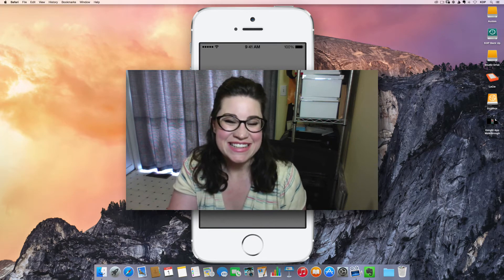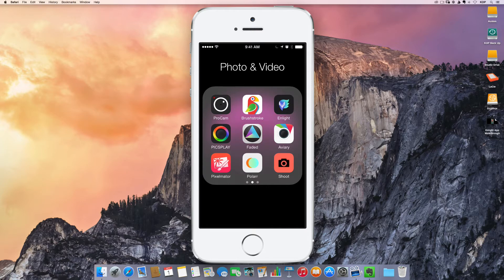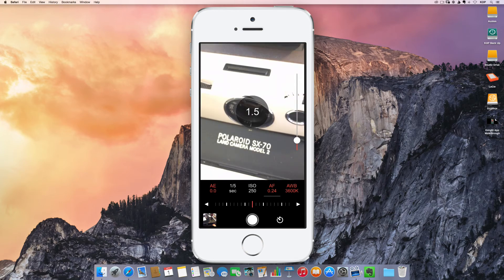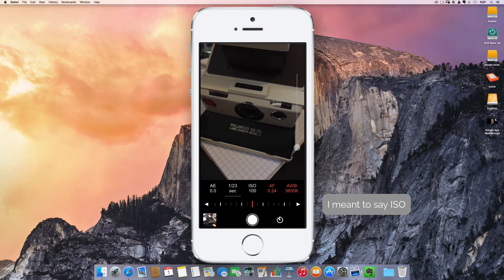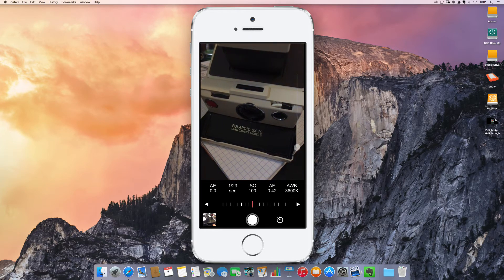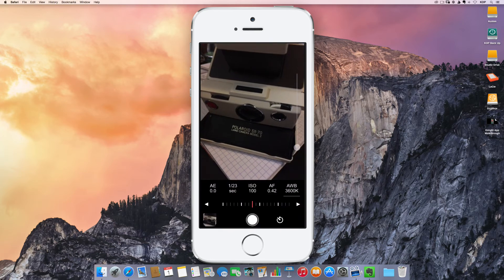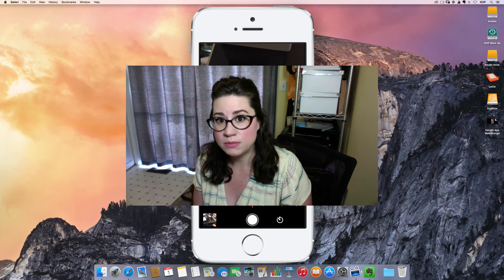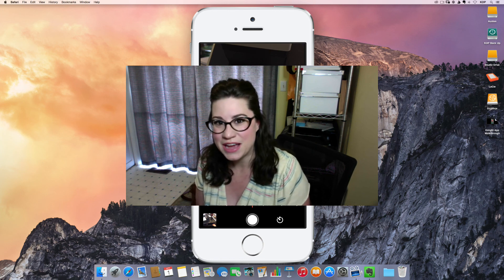Shoot iPhone App Review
This is a walkthrough and overview of the features in the Shoot camera replacement app for the iPhone.

Something I completely forgot to mention when I was making this video - when in the app, you can swipe down on the screen and access additional controls - flash modes, TIFF or JPEG option, grid overlay options, histogram view, and HDR mode.